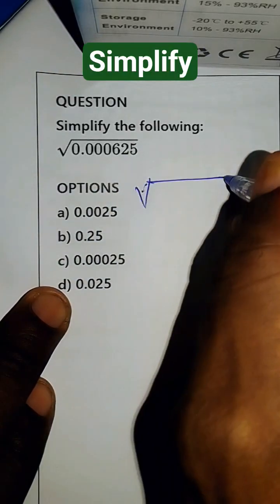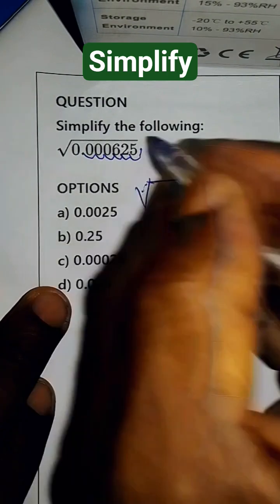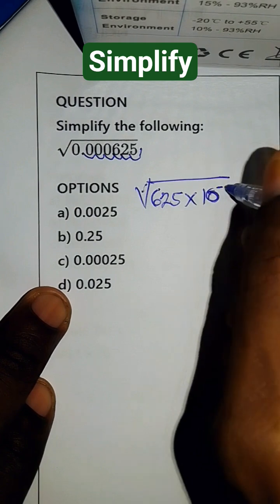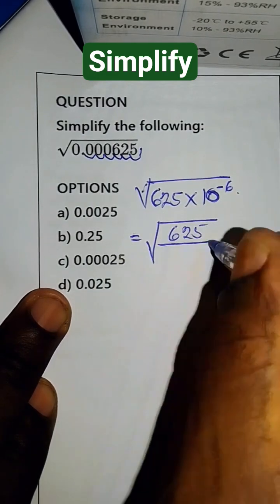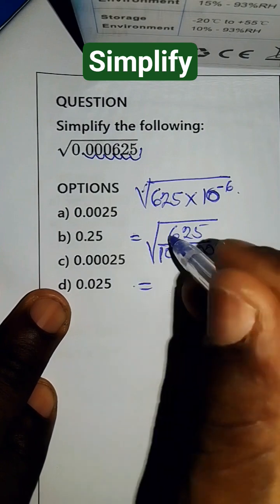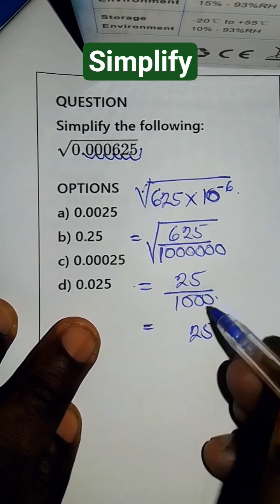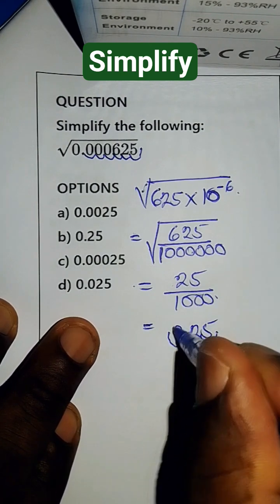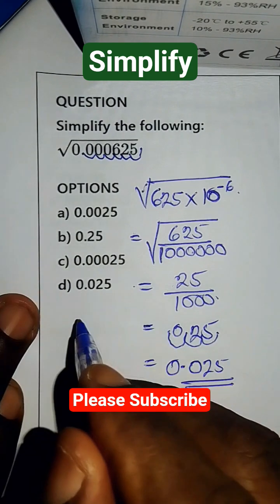Simplify Root of Decimal Fraction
Master the concept of Simplifying the Root of Decimal Fractions in this quick, clear, and engaging math tutorial for students! 🎓 In this YouTube Short, you’ll learn how to simplify square roots and decimal fractions step by step — in a way that’s easy to understand and remember. Whether you’re a Junior Secondary, Senior Secondary, or High School mathematics student, this video breaks everything down using simple examples and clear explanations to boost your math confidence.

Understanding how to simplify the root of decimals and fractions is an important skill for exams, daily calculations, and building a strong math foundation. This short lesson helps you convert decimal fractions to proper fractions, simplify under the radical, and find the square root accurately — all in less than a minute! Perfect for learners preparing for tests, classwork, or revision.

Our goal is to make Mathematics easy, fun, and practical. With this short, you’ll not only understand the process but also see how it applies to real-life and advanced math topics like algebra, indices, and surds.

Let’s make math simple — one short at a time!

👉 Watch till the end for a bonus trick!
👉 Share this with a friend who’s struggling with simplifying roots!
👉 Follow for more quick math lessons every week!